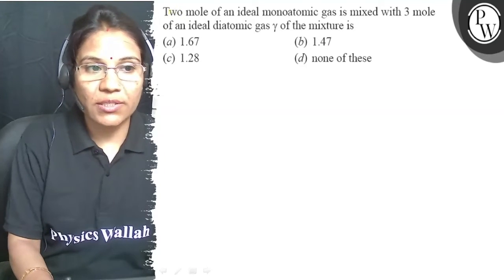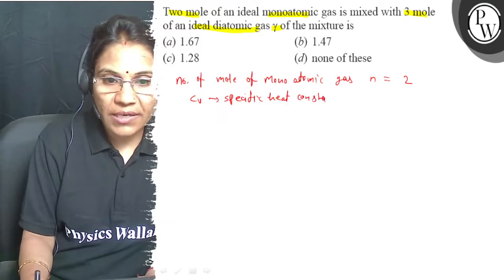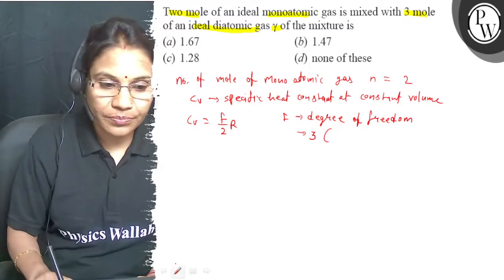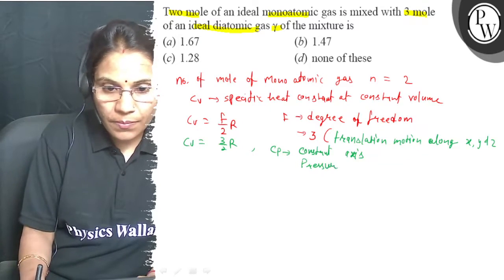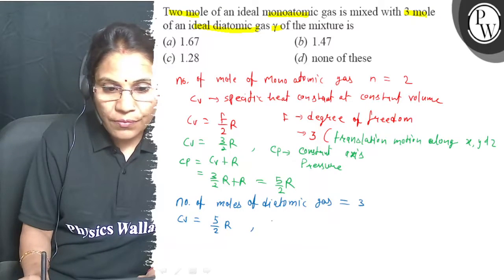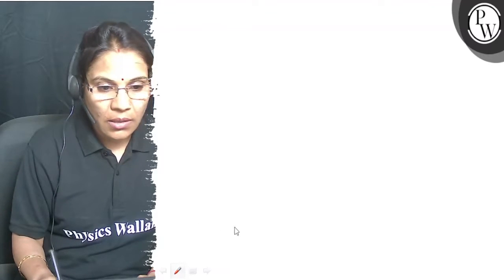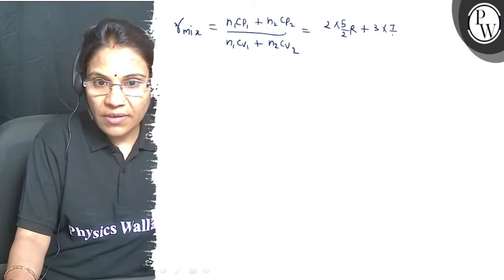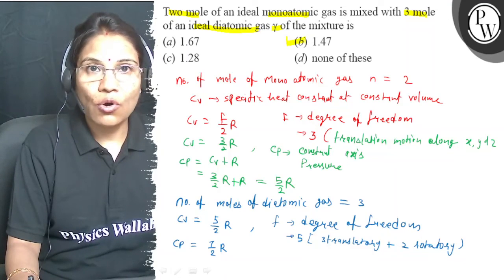Two mole of an ideal monoatomic gas is mixed with 3 mole of an ideal diatomic gas \( \gamma \) o...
Two mole of an ideal monoatomic gas is mixed with 3 mole of an ideal diatomic gas \( \gamma \) of the mixture is
P
(a) \( 1.67 \)
(b) \( 1.47 \)
WV